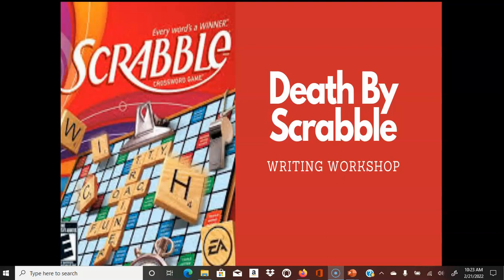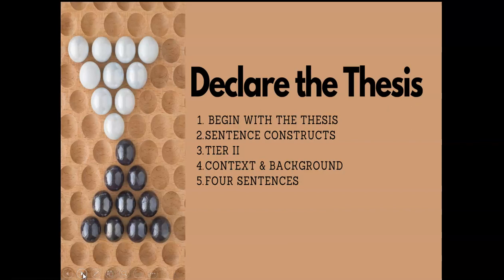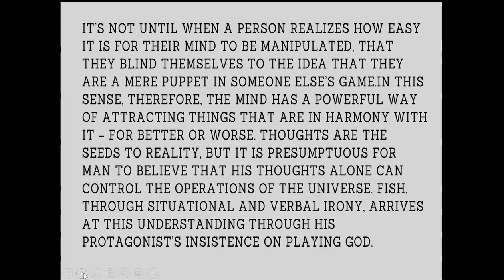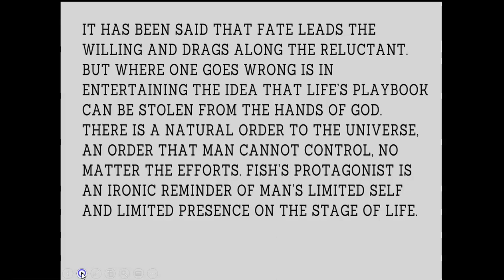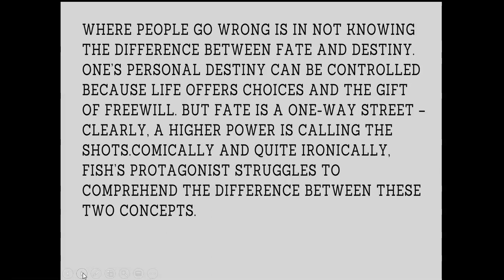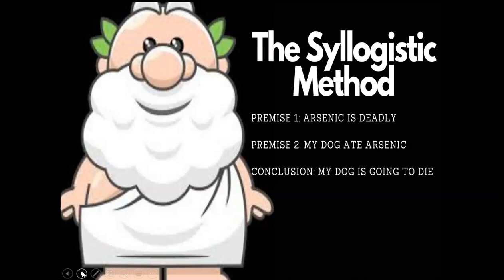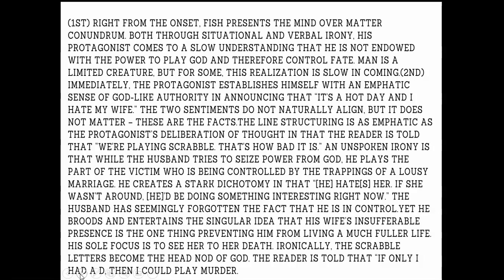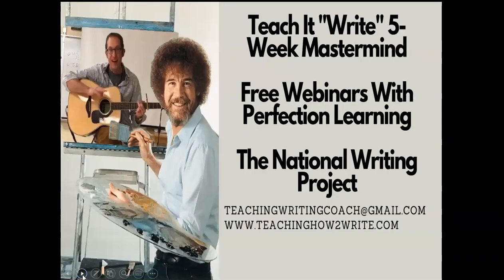Death By Scrabble Writing Workshop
My students absolutely loved this short story!

Not only were their reads thoughtful and with depth, but their writing was superb.

In this video, I yet again walk students and teachers through the process of incorporating my templates in order to construct the essay.